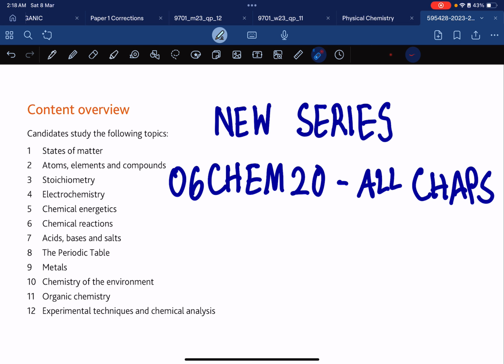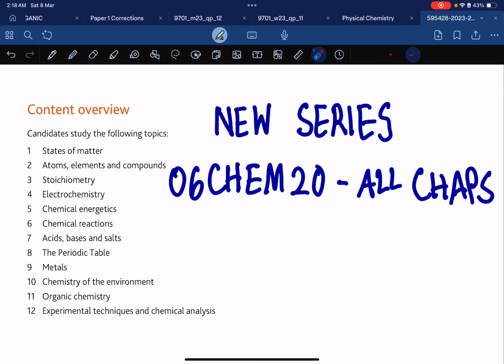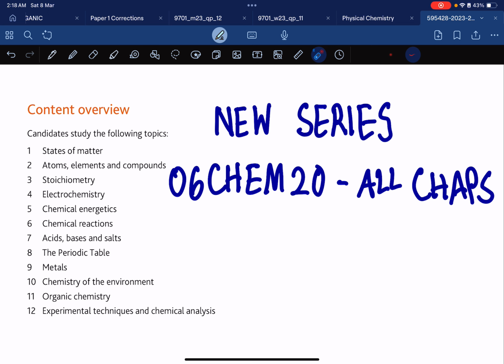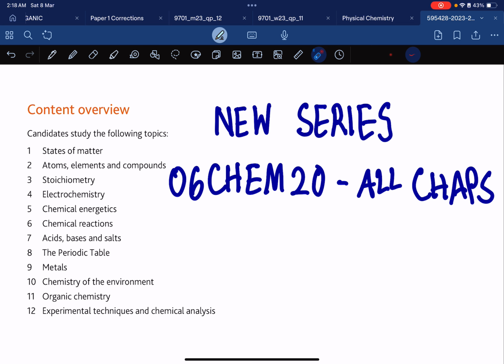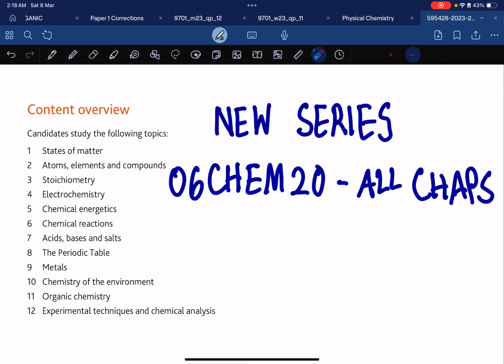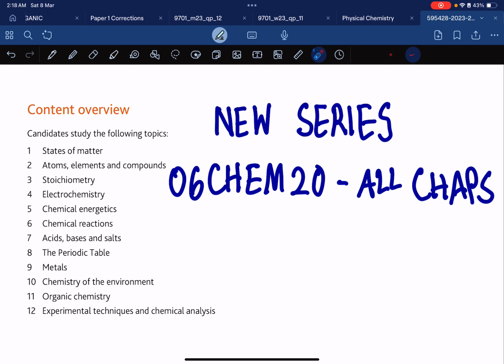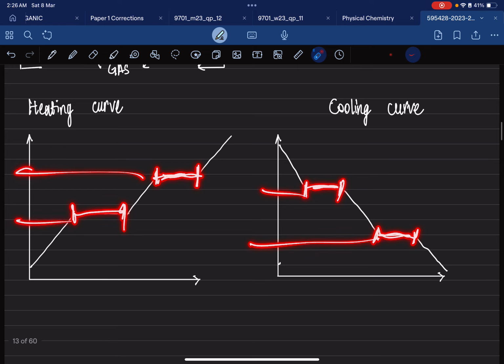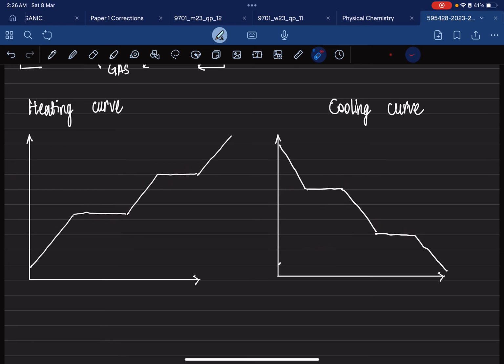06CHEM20: Chapter 1 - States of Matter | IGCSE Chemistry | Prof Pras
06CHEM20: Chapter 1 - States of Matter | IGCSE Chemistry | Prof Pras
📢 Welcome to our IGCSE Chemistry series! This video is your ultimate guide to Chapter 1: States of Matter, where we break down fundamental concepts in a simple and engaging way. Whether you’re preparing for your IGCSE exams or just want to understand solids, liquids, and gases, this lesson will give you clarity and confidence in Chemistry. 🧪✨

🌟 What You’ll Learn in This Video:
✅ The three states of matter: Solids, Liquids & Gases
✅ Particle Theory and how it explains the behavior of matter
✅ Changes of state: Melting, boiling, freezing, condensation & sublimation
✅ The role of energy in state changes (heating & cooling curves)
✅ Diffusion & Brownian Motion: How particles move in different states
✅ Factors affecting gas pressure and volume (Boyle’s Law & Charles’ Law)
✅ Real-life applications of states of matter in Chemistry

📝 Quick Notes: Key Points from the Lesson
1️⃣ The Three States of Matter
Solids: Fixed shape & volume, particles vibrate in place.
Liquids: Fixed volume but take the shape of the container, particles slide past each other.
Gases: No fixed shape or volume, particles move randomly & spread out.
2️⃣ Particle Theory
Explains how matter behaves in different states based on particle movement and arrangement.
Solids: Particles are tightly packed.
Liquids: Particles are close but can move past each other.
Gases: Particles are far apart and move freely.
3️⃣ Changes of State
Melting (Solid → Liquid)
Boiling/Evaporation (Liquid → Gas)
Freezing (Liquid → Solid)
Condensation (Gas → Liquid)
Sublimation (Solid → Gas)
4️⃣ Diffusion & Brownian Motion
Diffusion: The movement of particles from high to low concentration.
Brownian Motion: Random movement of particles due to collisions.
5️⃣ Gas Laws (Boyle’s & Charles’ Law)
Boyle’s Law: Pressure & Volume are inversely related. (P ∝ 1/V)
Charles’ Law: Volume increases with temperature. (V ∝ T)